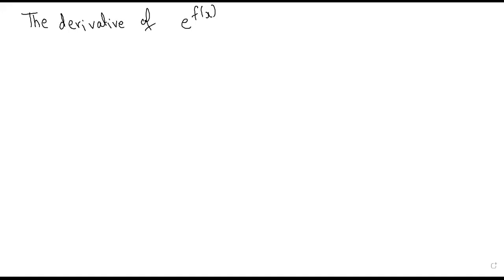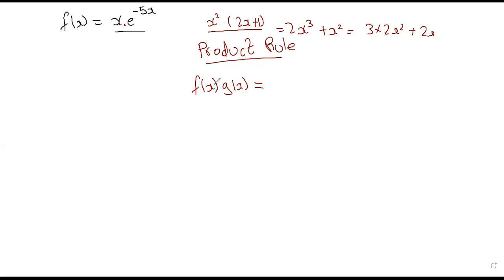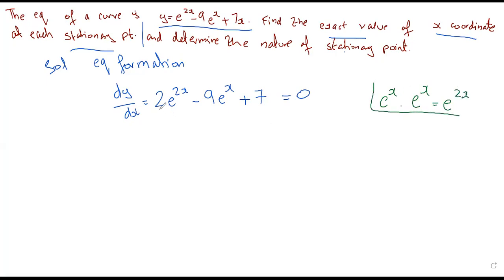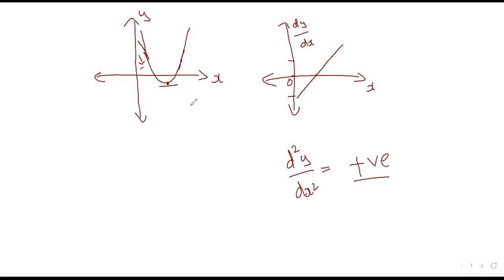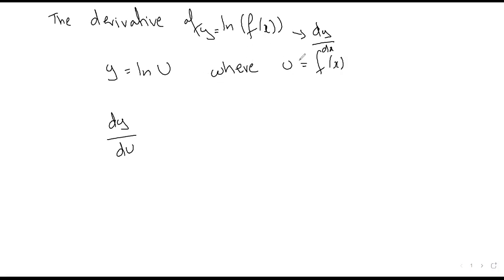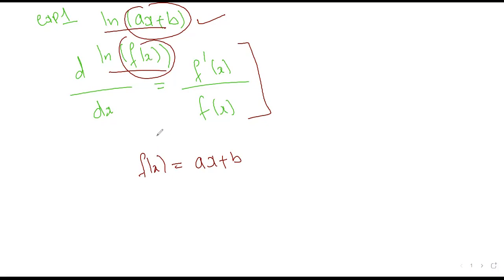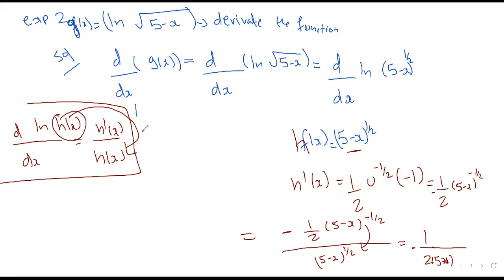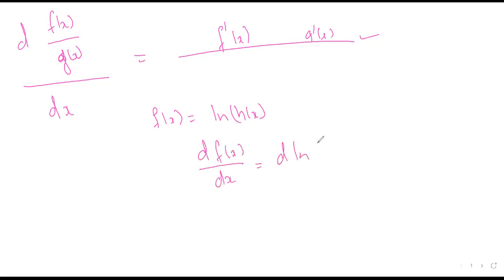A-levels Mathematics - Differentiation of Exponential Function